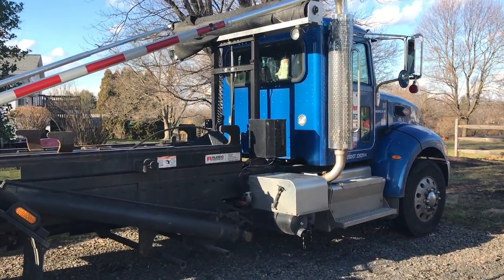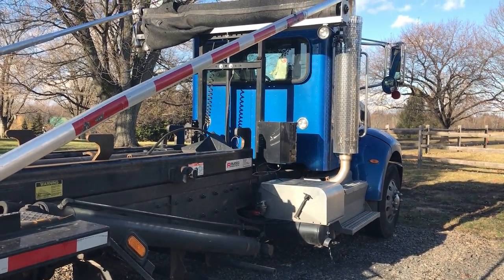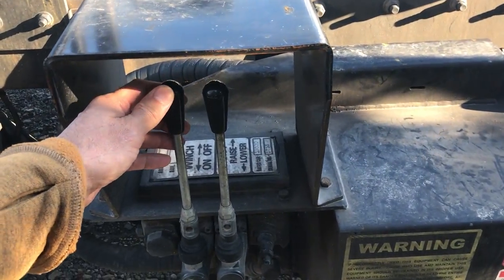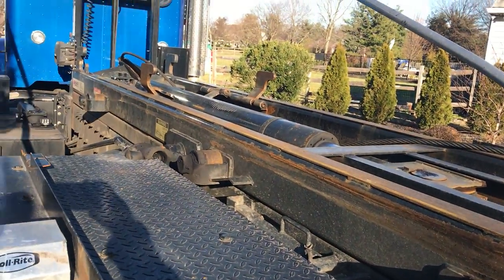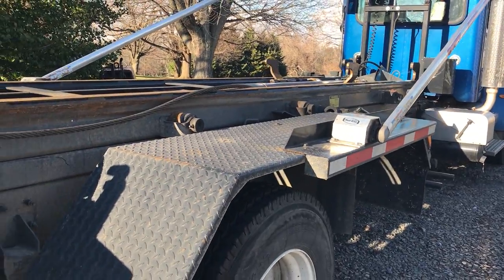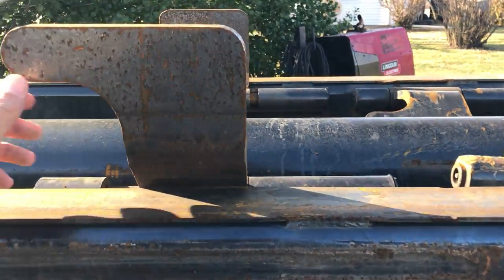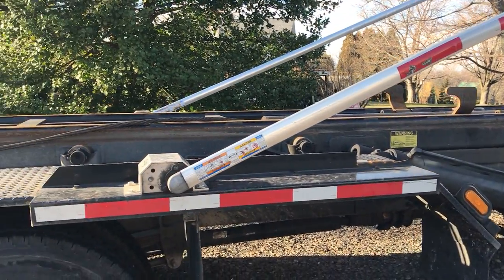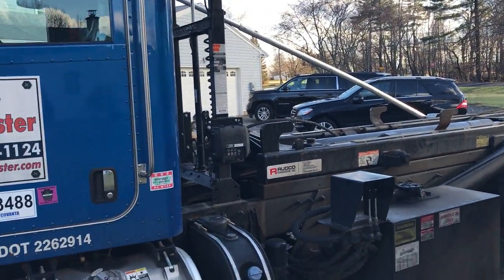Walk around a (2016) Peterbilt 337 Cable Hoist Rolloff Dumpster Truck